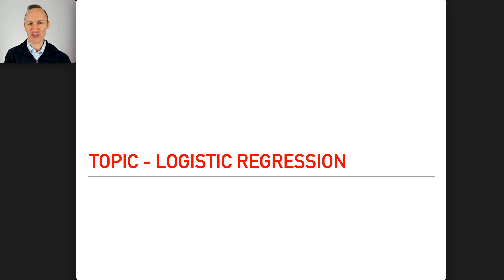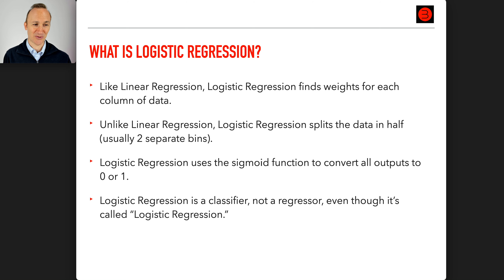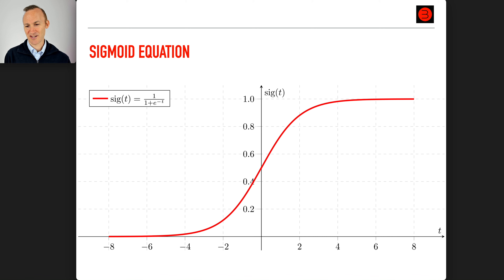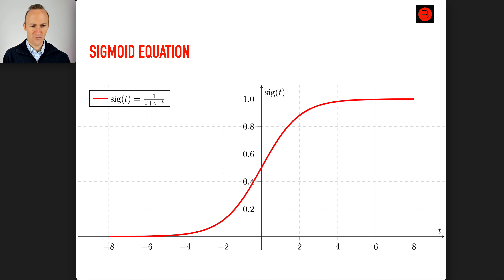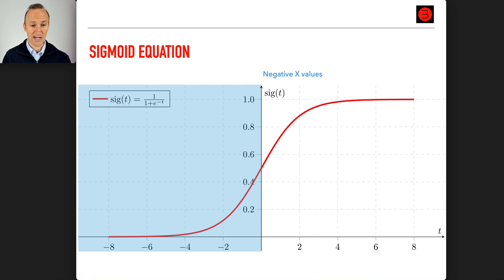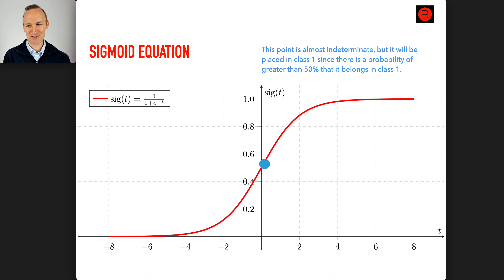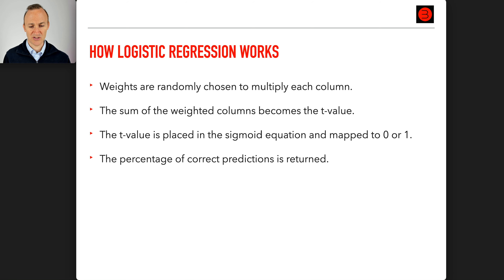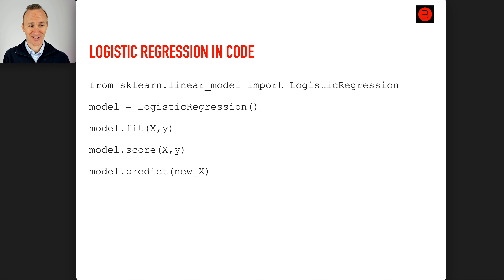22.08_Logistic Regression_Slides